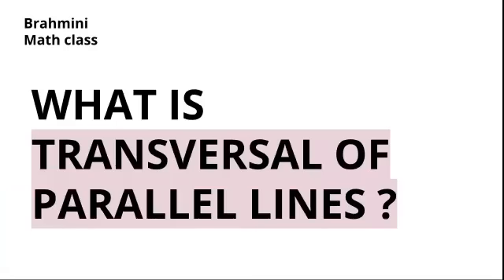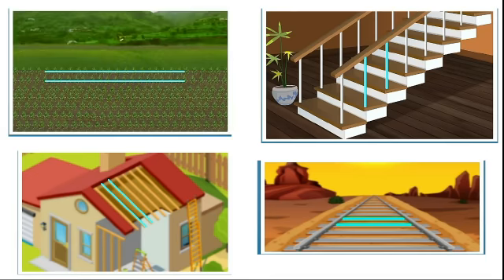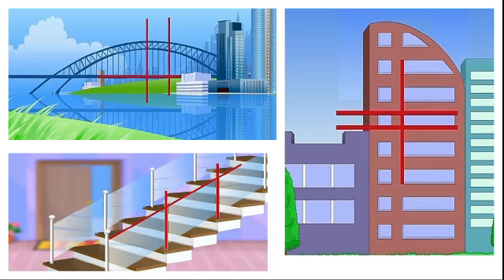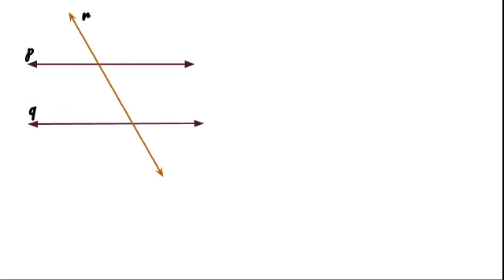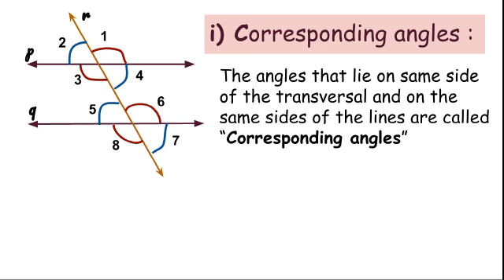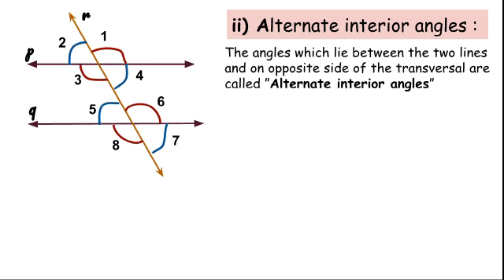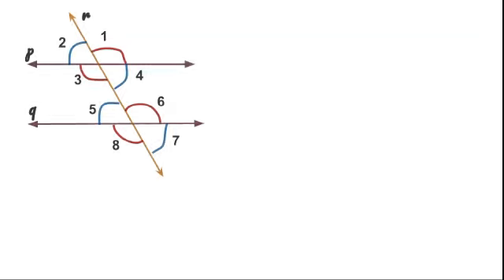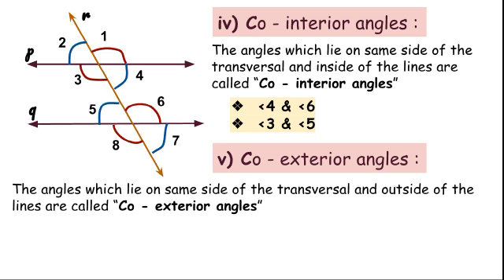Parallel lines and transversal || Brahmini math class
In this video we shall discuss about parallel lines and transversal